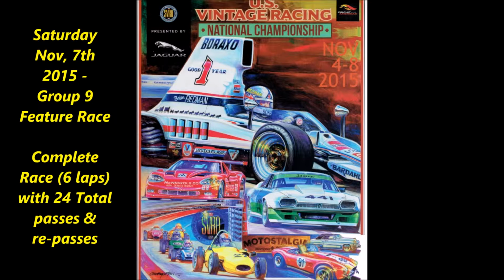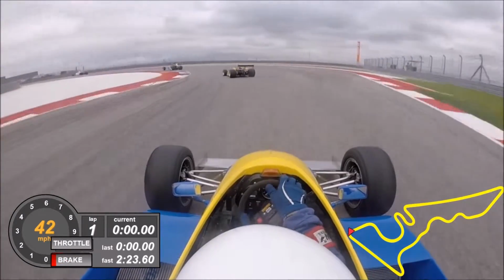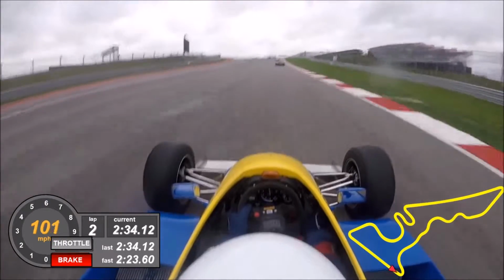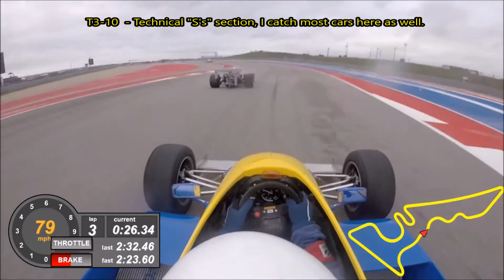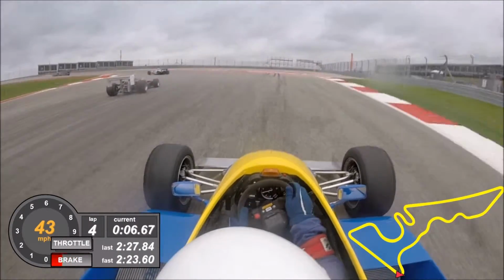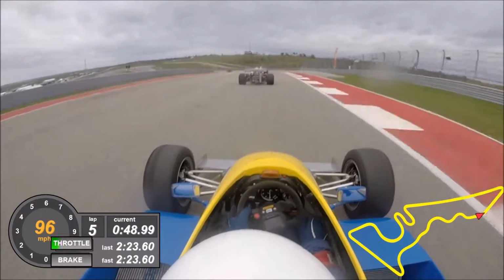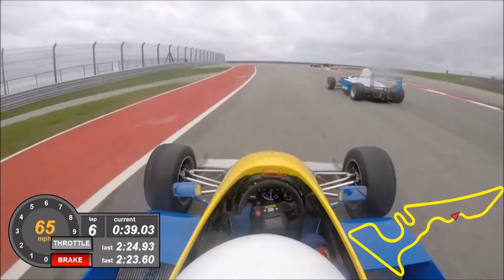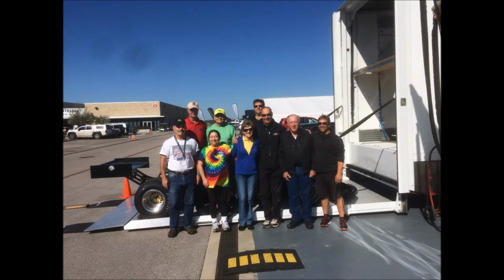Nov 7th, 2015 SVRA Group 9 Feature Race - Circuit of the Amercias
This is the LONG (21 minute) narrated version of Saturday afternoon's Group  9 (Formula cars) feature Race.   There are total (24) passes - repasses in 6 laps.  This version has some extra photo inserts and is narrated in several segments.  Best viewed on a big screen!